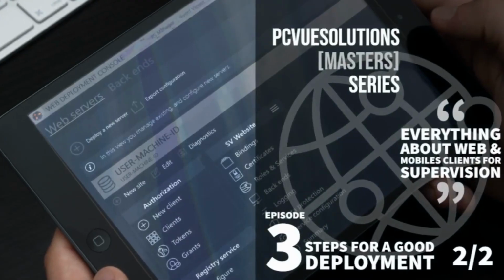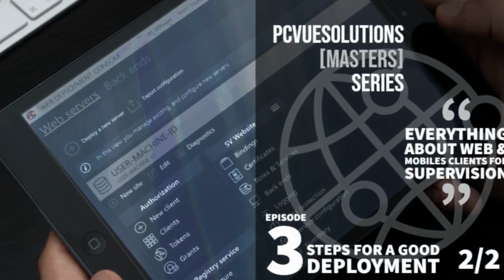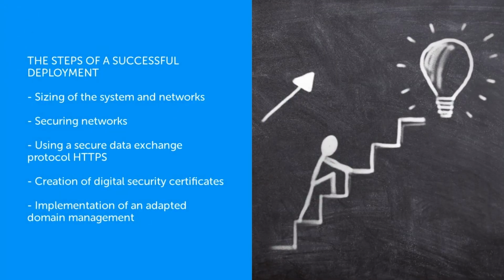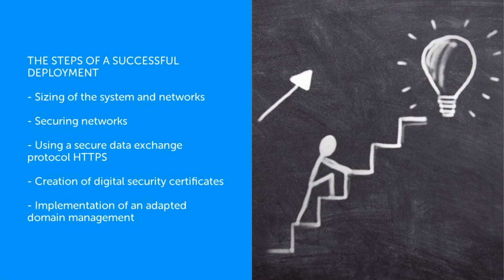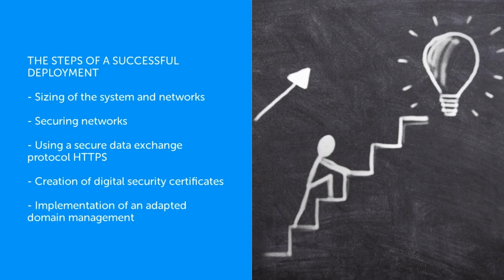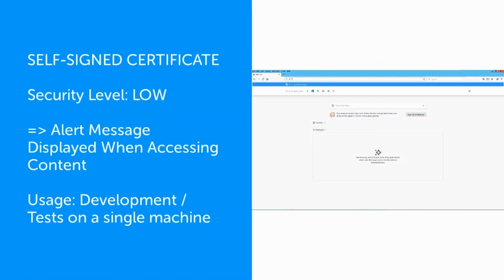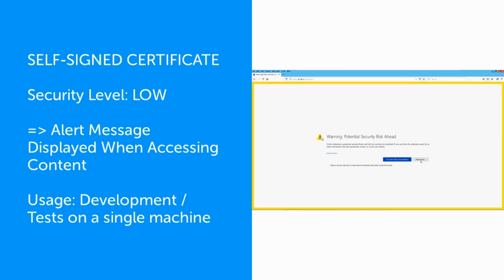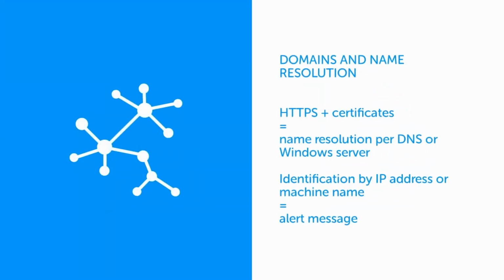Master Series - S2E3 EN: Steps for a good deployment (2/2)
PcVue Solutions Master Series
Everything about Web Mobiles clients for supervision
Episode 3 : Steps for a good deployment (2/2)

Mini-series that inform you on everything you need to know to [supervise] your systems!
Each serie is split in several articles on our blogs and episodes on our Youtube channel

PcVue
Let's engineer!